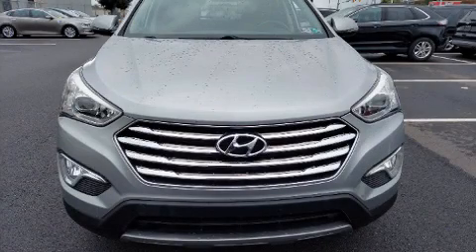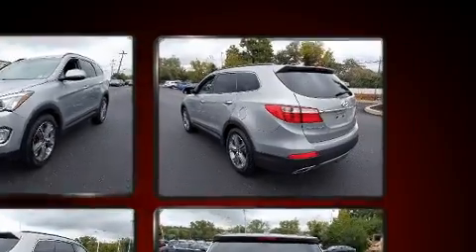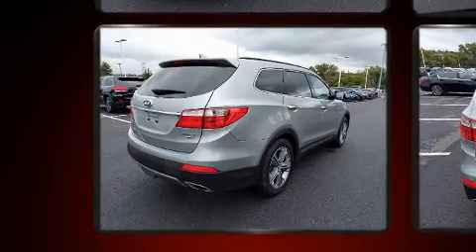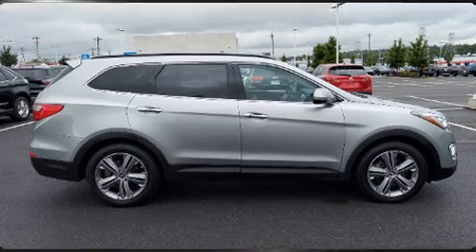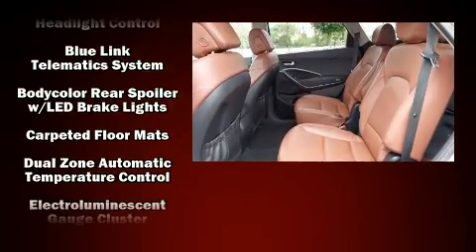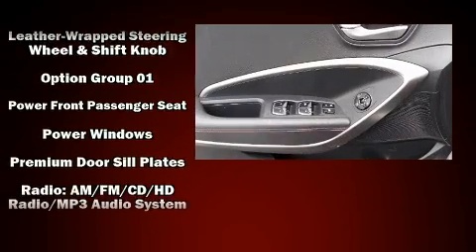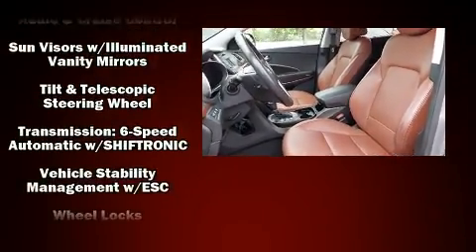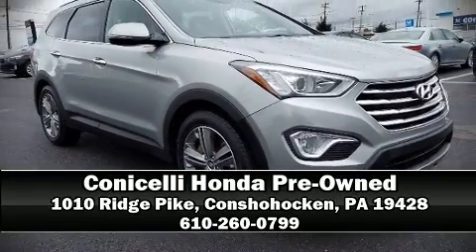2013 Hyundai Santa Fe Limited w/Saddle Interior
Here's a great deal on a 2013 Hyundai Santa Fe. Smooth gearshifts are achieved thanks to the 3.3 liter 6 cylinder engine, and for added security, dynamic Stability Control supplements the drivetrain. Hyundai prioritized practicality, efficiency, and style by including: a built-in garage door transmitter, an automatic dimming rear-view mirror, front fog lights, tilt and telescoping steering wheel, a power liftgate, power windows, and power seats. Features such as automatic climate control and leather upholstery prove that economical transportation does not need to be sparsely equipped. Rear passengers enjoy the seat heating functionality, keeping them warm during the winter months. Third row seats expand the maximum passenger capacity to 6. Passengers are protected by various safety and security features, including: dual front impact airbags with occupant sensing airbag, head curtain airbags, traction control, brake assist, a panic alarm, an emergency communication system, and 4 wheel disc brakes with ABS. Sophisticated all wheel drive technology maintains a firm grip on the road. It also arrives with a Carfax history report, providing you peace of mind with detailed information. Our team is professional, and we offer a no-pressure environment. They'll work with you to find the right vehicle at a price you can afford. We are here to help you.